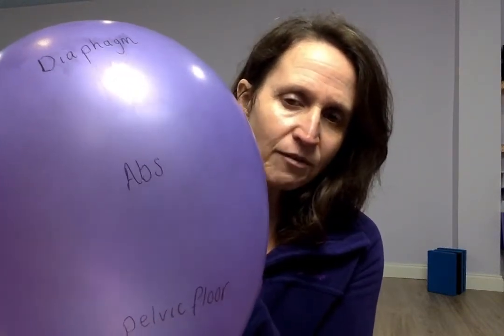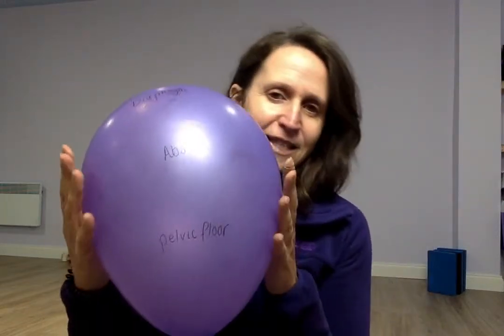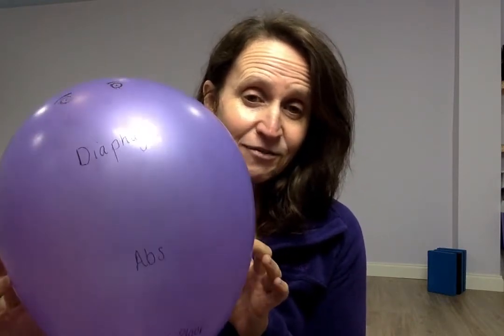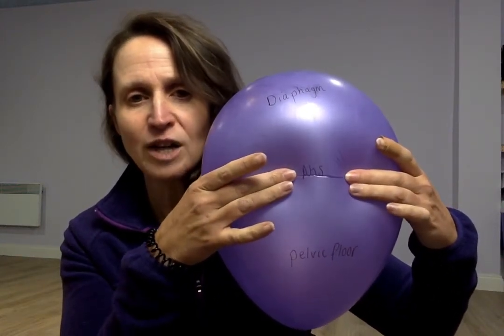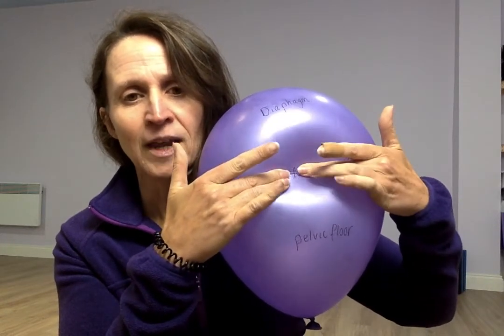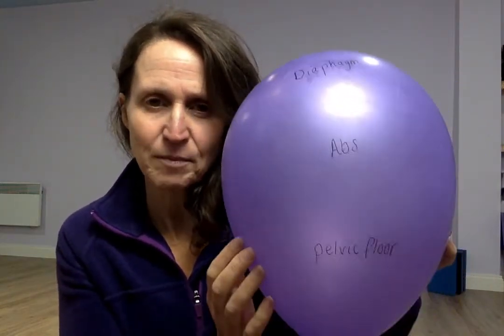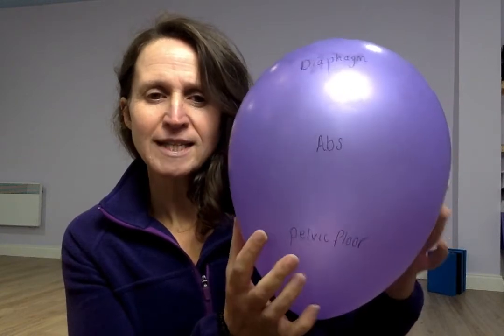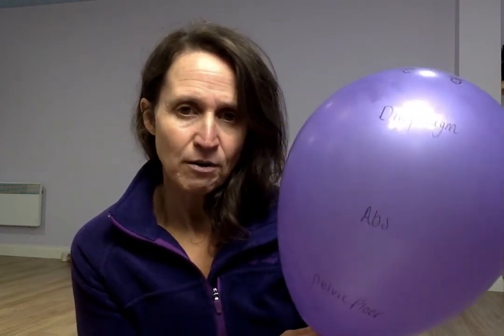Record breaking balloon promotes pelvic floor health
It's a record breaking day in the Studio!
At least in my eyes ��. our balloon celebrates her 1st birthday!!!
In her first year, this balloon has made an incredible contribution to women's health in Lincoln
�starring in my Core Confidence & Cake workshop a year ago today
�perfectly illustrating why pelvic floor exercises aren't enough
�demonstrating why we need to be able to manage the pressure in our abdominal cavity for a strong core and floor
�providing a football for my boys when they're in the Studio with me
�giving much entertainment to the toddler's have visited the Studio with their Mummies, allowing their Mummies to focus on their Stronger Mummy course
�starring in various videos with me to demonstrate the principles of Core Control and the consequences of certain abdominal behaviours

I think you'll definitely agree that she needs an award for her 1st year of service ���
I didn't sing "Happy Birthday" in the video as that would have ruined the occasion but we do show you a taster of the value this balloon can offer.
And if you'd like to know more about:
✅connecting with your core and pelvic floor
✅addressing pelvic floor issues
✅improving core strength
✅reducing low back pain and pelvic discomfort
✅achieving a flatter tummy